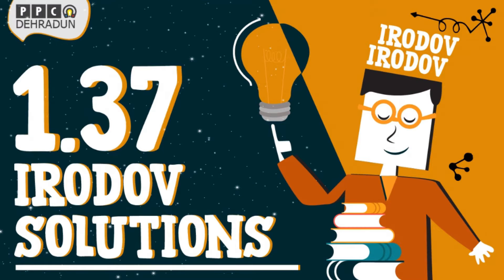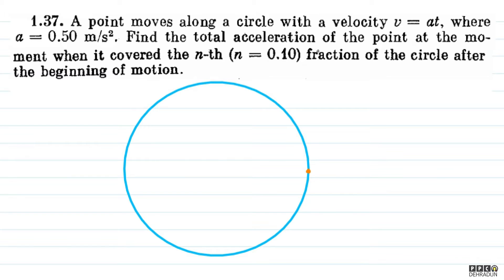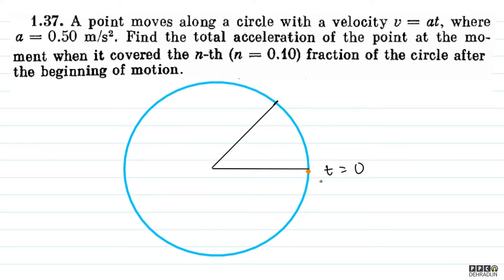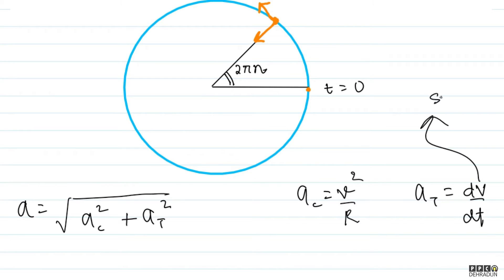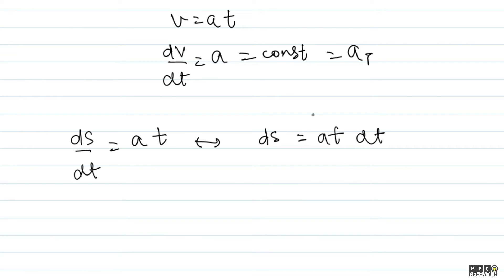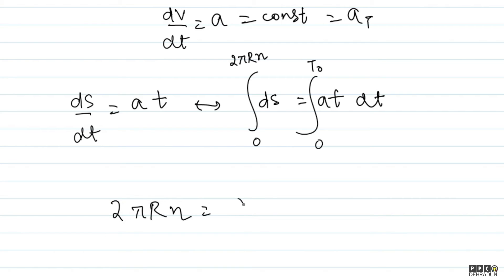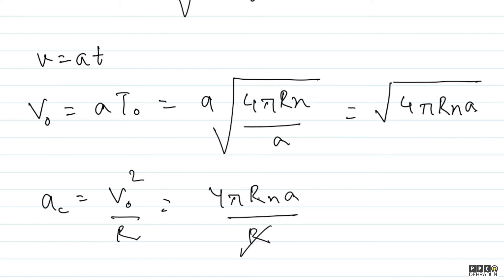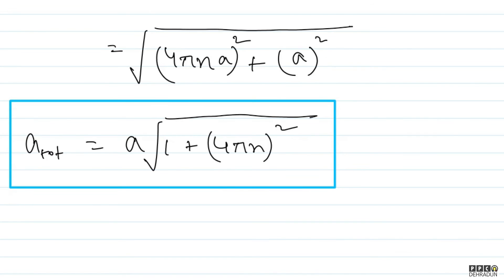[1.37 ]- Problems in general Physics by I E Irodov: Solution by Saket Sir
1.37. A point moves along a circle with a velocity v = at, where
a = 0.50 m/s2. Find the total acceleration of the point at the mo-merit when it covered the n-th (n -= 0.10) fraction of the circle after
the beginning of motion.